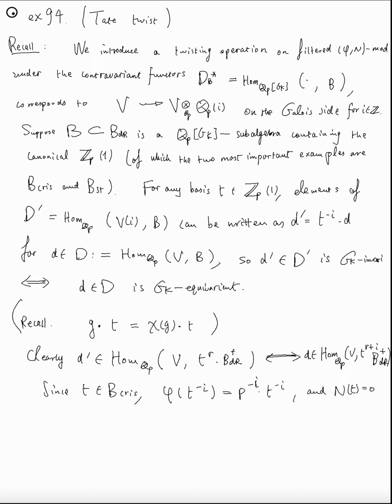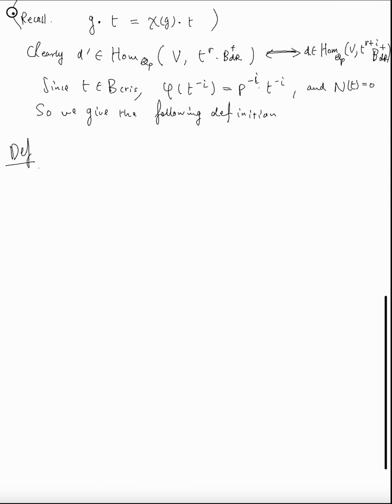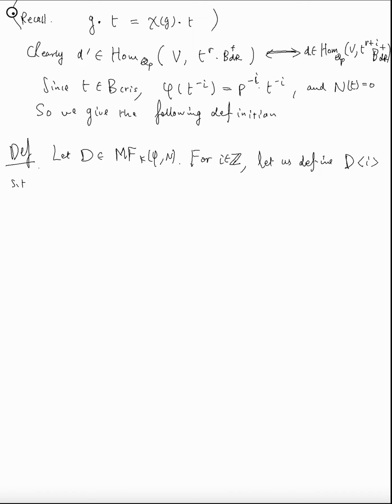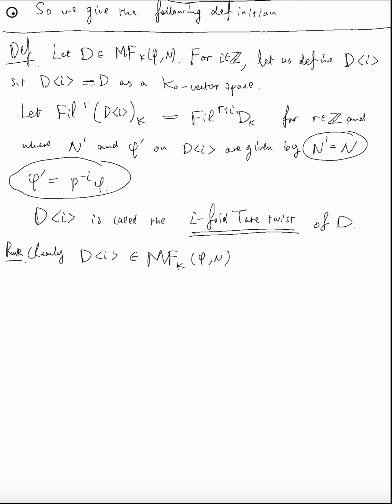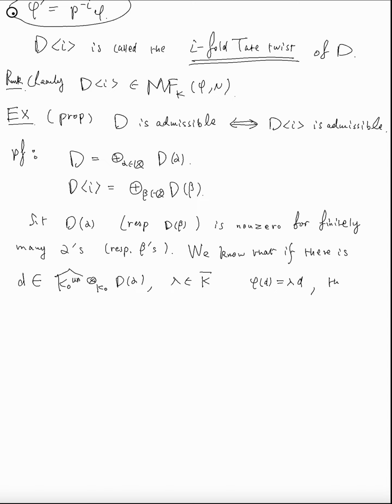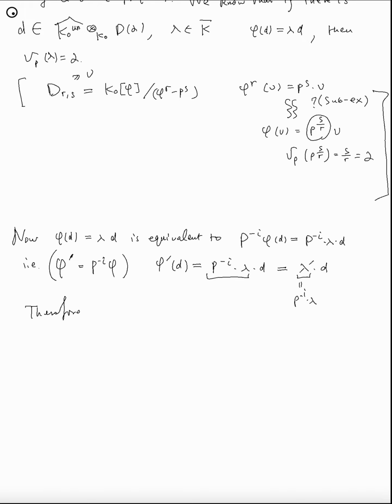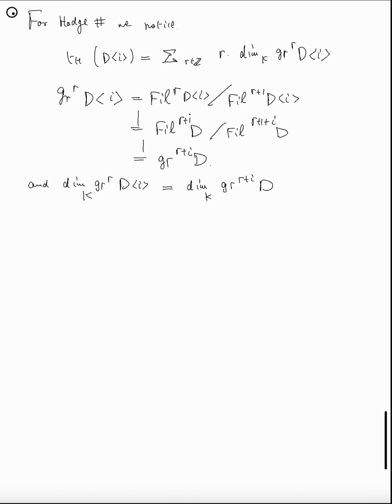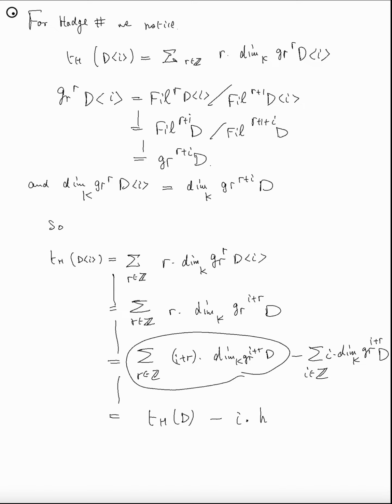EX94. filtered phi, N module is admissible if and only if its Tate twist is.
1) def'n of Tate twist for a filtered phi, N module D;
2) D is admissible if and only if its Tate twist is.